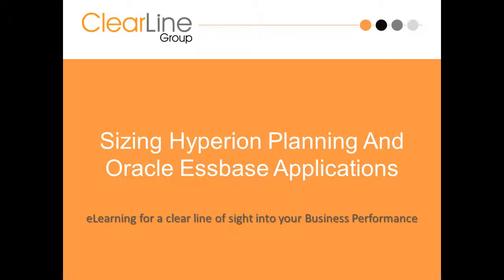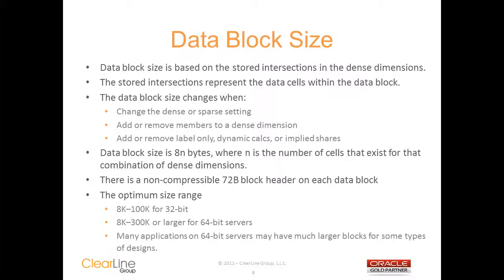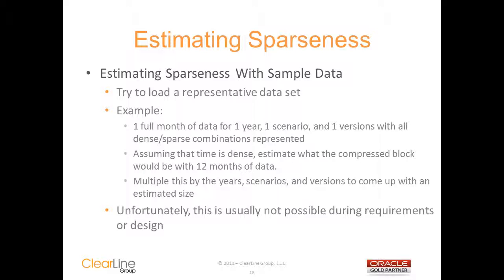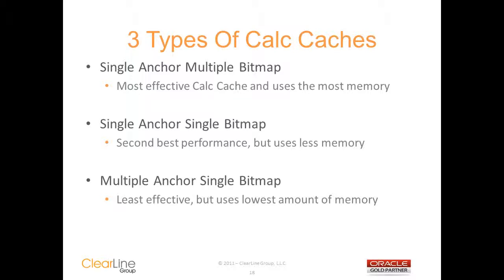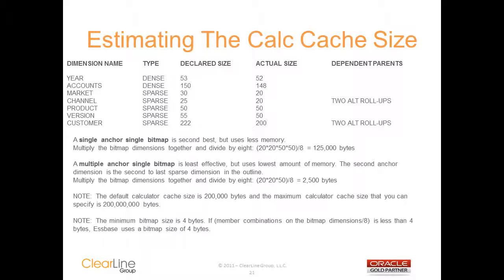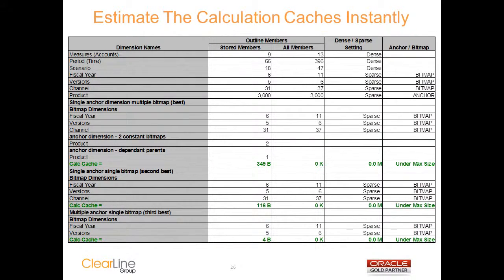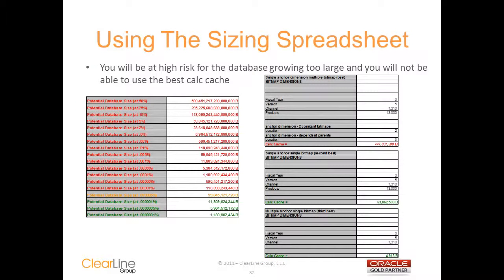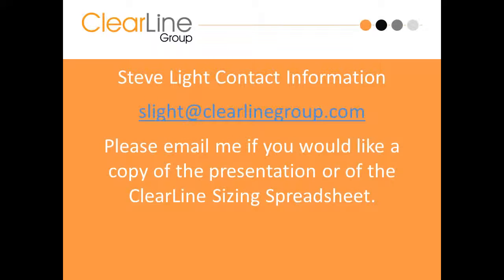Sizing Oracle Hyperion Planning and Essbase Applications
Everyone hates to paint themselves into a corner when developing a new application.  A common mistake is to leave database sizing until the build phase is well underway.  This can create issues that may force additional work, re-design, reduction of project scope, and changes to requirements that can be difficult to get approved by your users.  This session will help you size your Hyperion Planning application or Oracle Essbase BSO cube before you even build it. It also shows how to use a database sizing and calc cache sizing spreadsheet with stop lighting to improve requirements and design.  The spreadsheet can also be used for "what-if" analysis during requirements gathering to improve decision making and to set expectations. Presented by Steve Light of ClearLine Group: eLearning for a clear line to performance improvement.